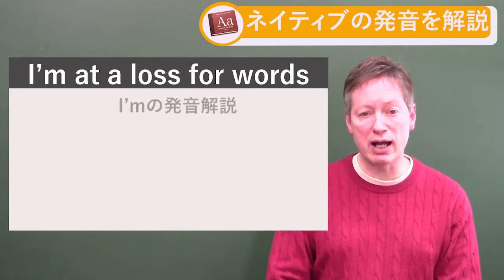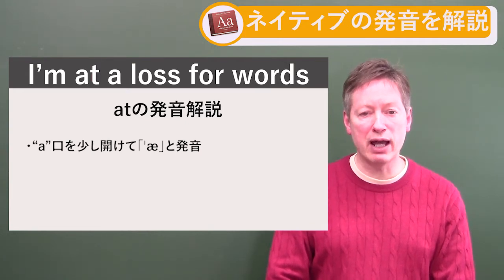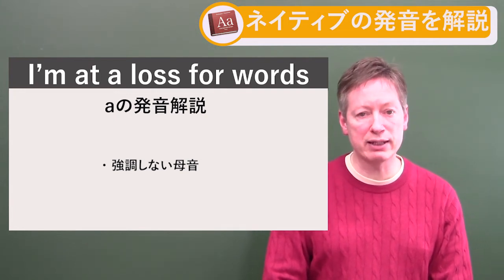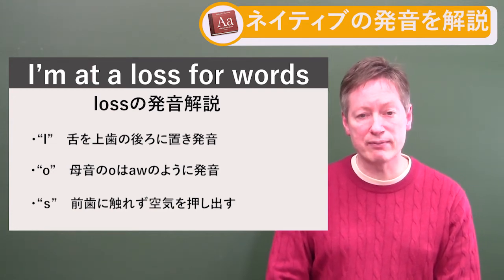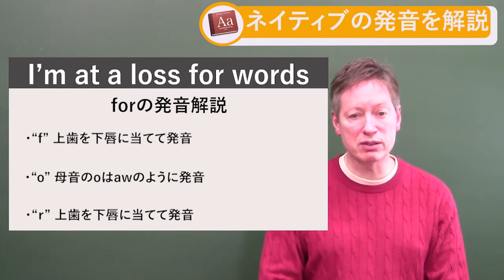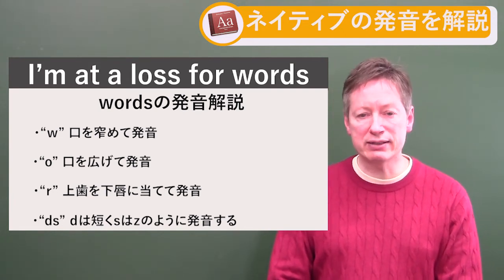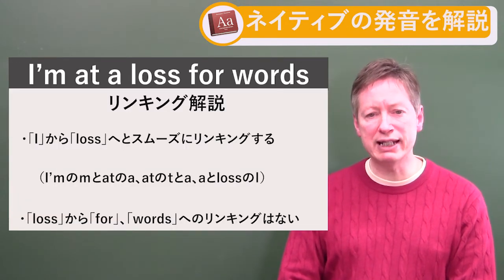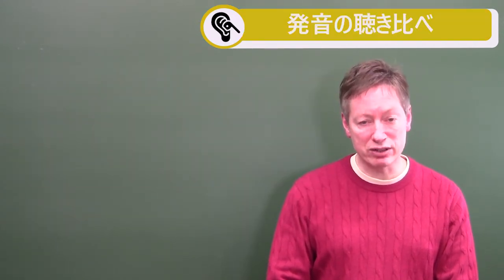I'm-at-a-loss! I'm at a lossの発音の仕方【英語で学ぶ 英会話】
今回学ぶフレーズ
I'm at a loss for words

とても驚いているとき、とても嬉しいとき、とても悲しいとき、あるいは落ち込んでいるときに「何を言っていいか分からない」ときに使う

「言葉に詰まります」

【この動画で伝えたいポイント】
Iからlossへスムーズにリンキングする
（I’ｍのｍとatのa、atのｔとa、aとlossのｌ）

「loss」から「for」、「words」へのリンキングはない

リスニング聴き比べ（5か国）
アメリカ、イギリス、カナダ、オーストラリア、日本

ネイティブの人と話す時に英単語と英単語を繋げて話すと違う発音に聞こえるリンキングについて学べます。

【このような方にオススメです】

日常で使われるフレーズを用いて、英単語の発音の仕方を学びたい
文章として繋げて発音すると、どう違って聞こえるのかを理解したい
英会話が苦手
留学をしたいと考えている
海外旅行を楽しみたい
TOEIC,TOEFLの勉強をしたい

動画はALL Englishですが、字幕付きのため初心者の方でも安心してご視聴頂けます。

目次
0:00　オープニング
1:40　ネイティブの発音を解説
4:18　発音の聞き比べ
7:22　実際に発音してみよう
9:02　エンディング

【関連動画】

ニック式英会話

毎日めちゃくちゃ使う to 不定詞の構文 TOP 5｜わかりやすい英文法

Atsueigo

ネイティブはI'm fine thank you って言う？よく使う挨拶表現と返答についてもご紹介します！

英語コーチ-イングリッシュおさる

【神対談】TOEIC完全ロードマップ【もりてつ先生】

StudyInネイティブ英会話

この動画をスピーキング練習に使って！

日本に来て2022年の1月で30年になります。 先生としても教えてきて30年になります。 生徒さんは今のところ100人以上です。 企業の方は、安田倉庫、電通、三井不動産販売、Disney Japan、 オリックス、等